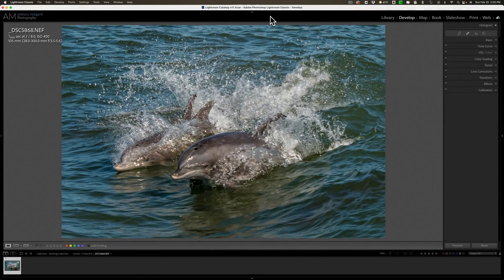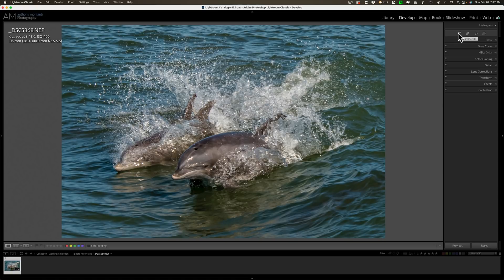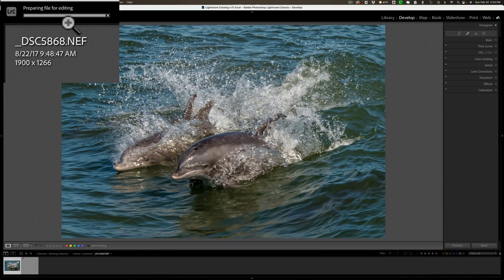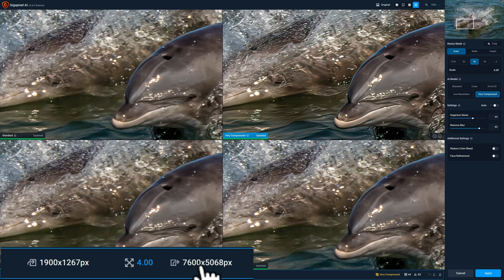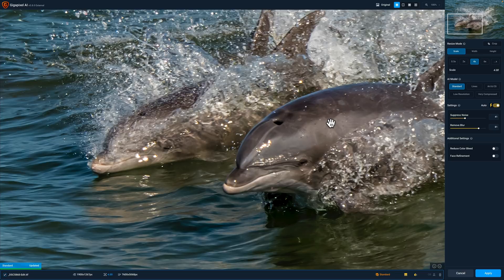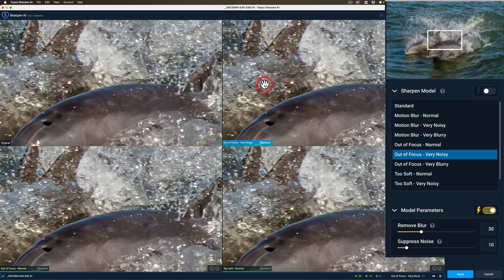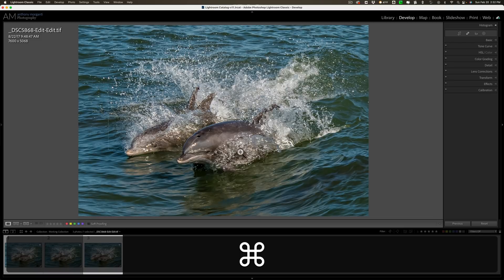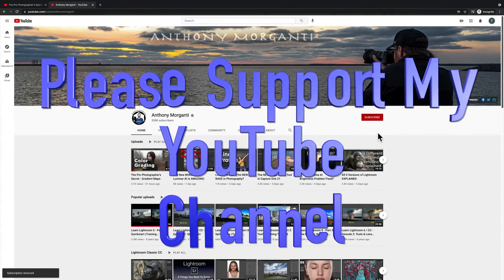Rescuing Another BAD Photo Using Gigapixel AI & Sharpen AI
In this tutorial, I go over how I've been using Topaz Labs software to rescue older images in my catalog that I previously thought were unusable.

Tripods & Ballheads

Memory Cards